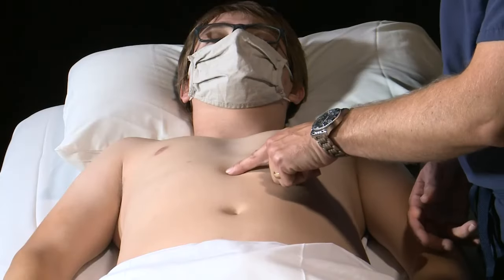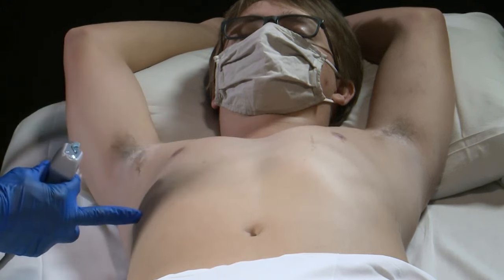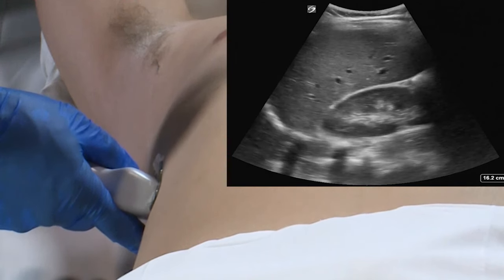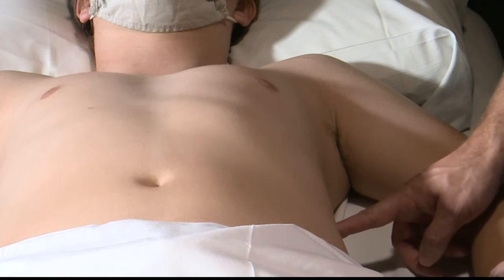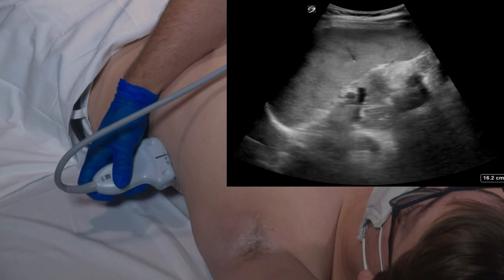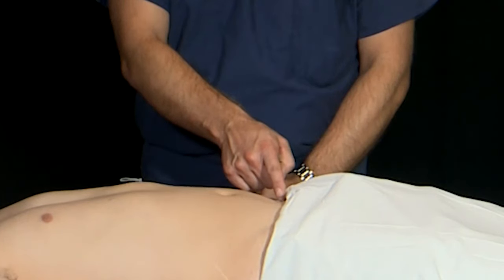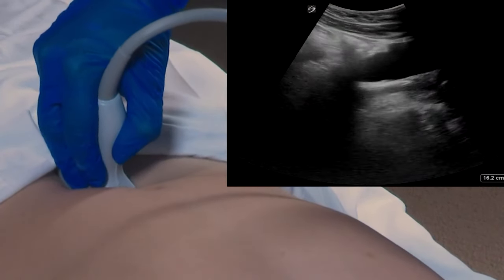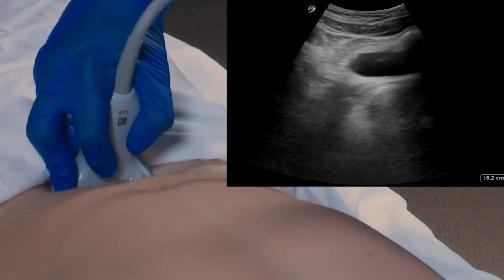FAST Fluid Assessment